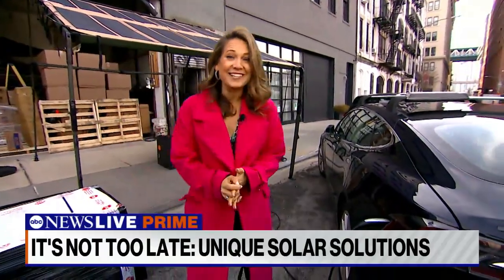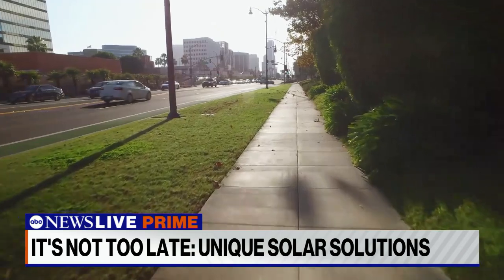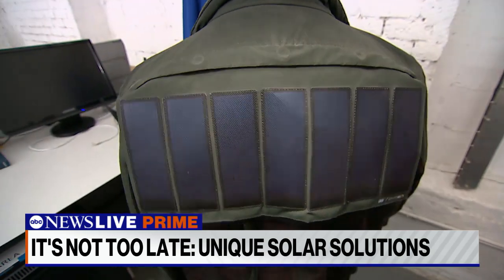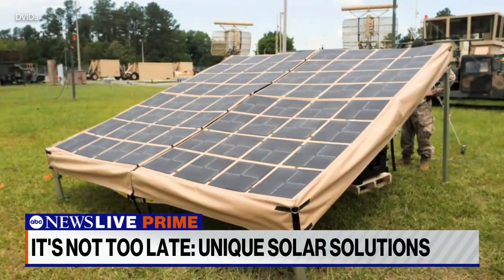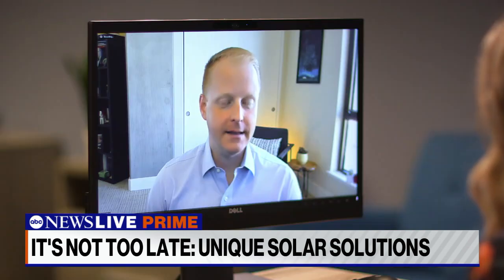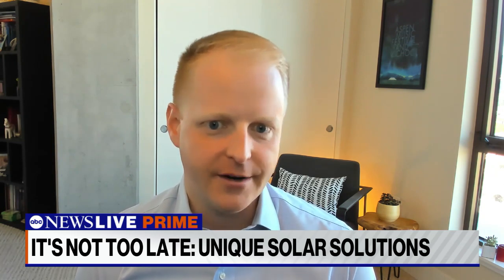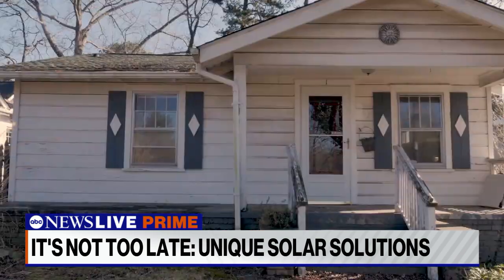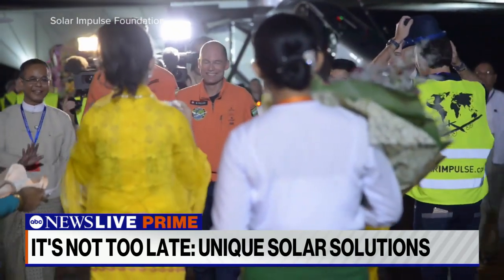It’s not too late: Solar solutions to curb effects of climate change l ABCNL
ABC News’ Ginger Zee takes a look at wearable solar-powered technology and unique products to capture solar energy to help combat climate change.

ABC News Live Prime, Weekdays at 7EST & 9EST